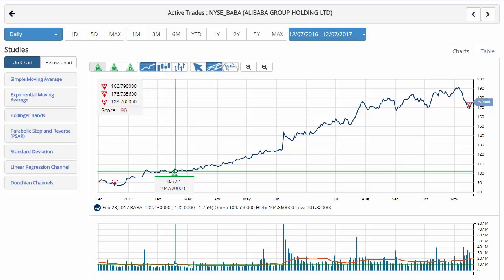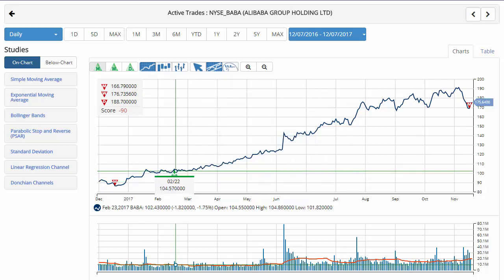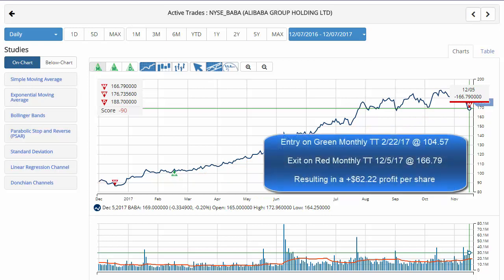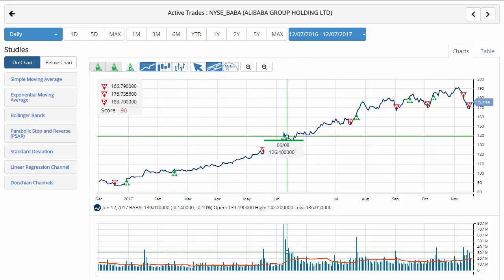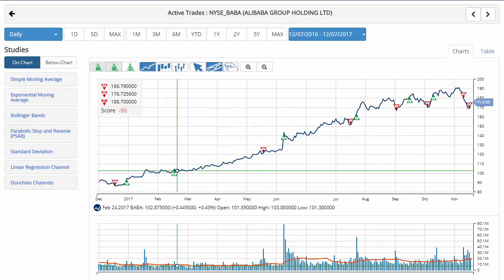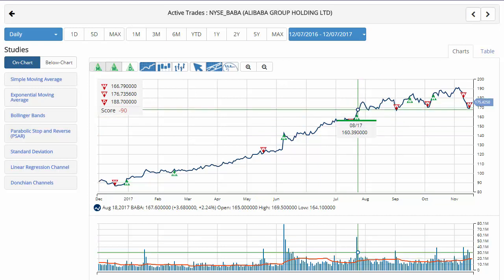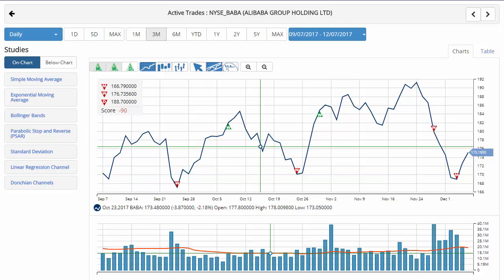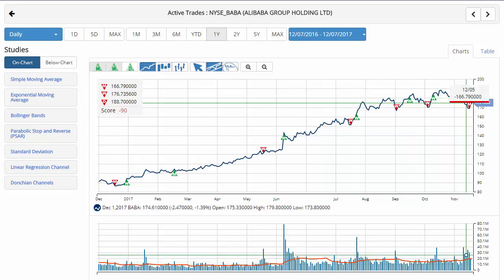Alibaba And The Trade Triangles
Hello traders everywhere. The Trade Triangles recently exited our long-term trade in Alibaba Group Holding Limited (NYSE:BABA) that I’ve been discussing and tracking all year in the video updates that I regularly do. I thought this would be an excellent opportunity to show you the overall results using the two main MarketClub strategies and discuss precisely how the Trade Triangles work.